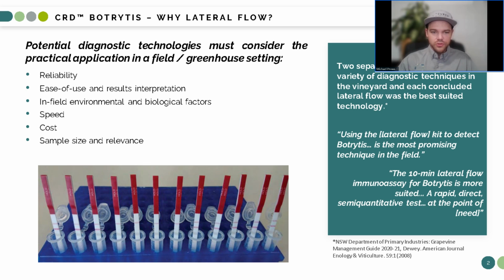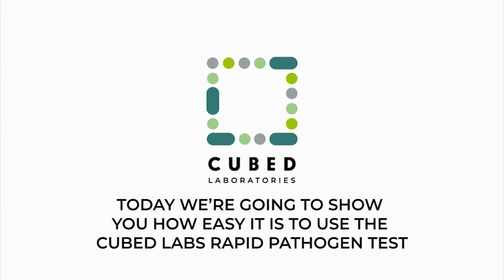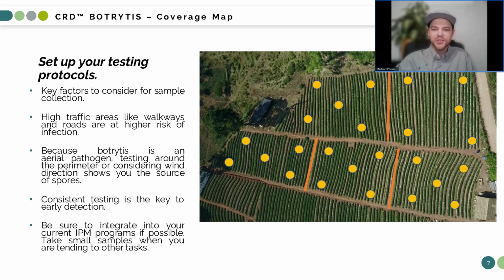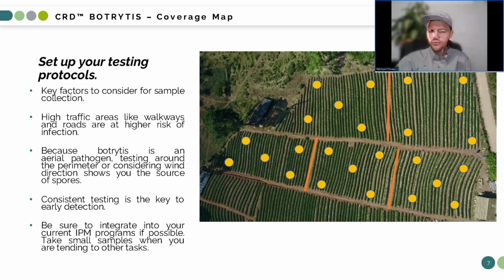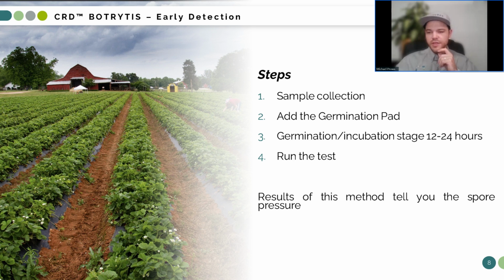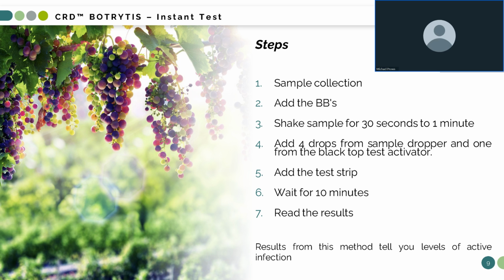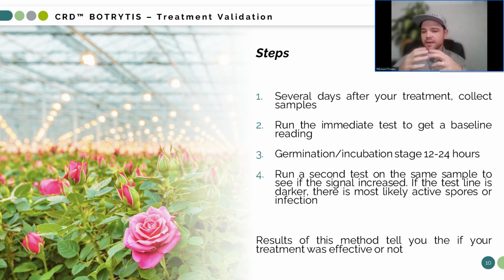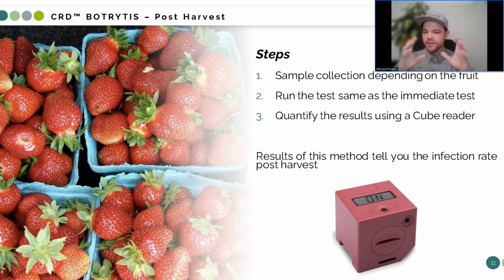Rapid Onsite Testing for Botrytis - Aug 2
Learn more about CRD Botrytis, a rapid do-it-yourself pathogen test for the fungus botrytis, also known as gray mold or bunch rot.

In this webinar we discuss some basics about how the test works, the different ways the test can be used and how to set up testing protocols for your farm.